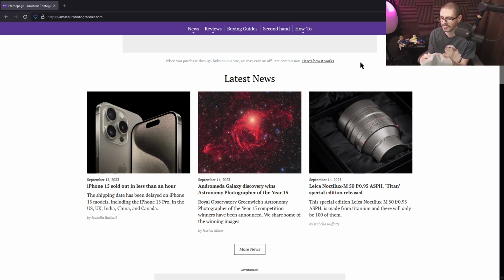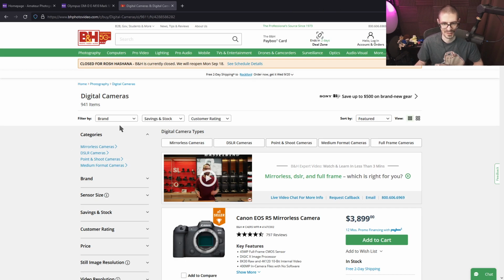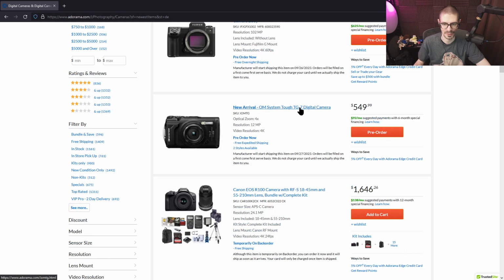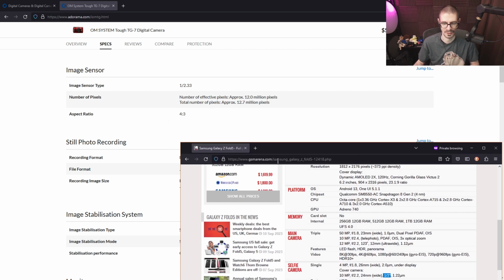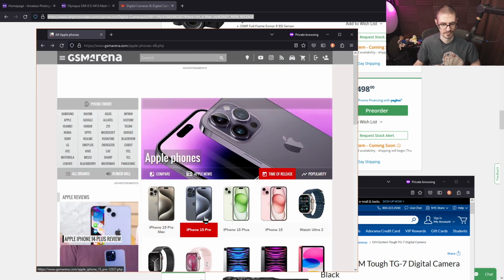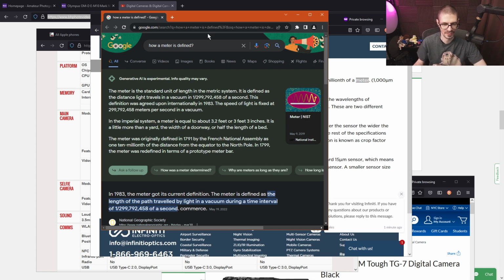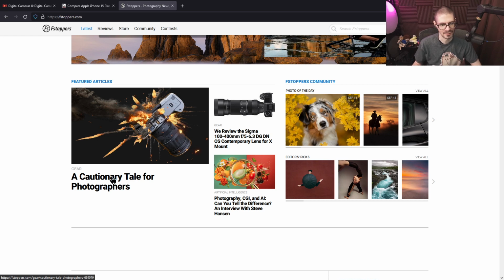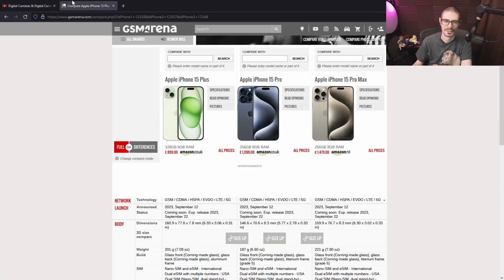📷🔍 Research for a photo news video 20230915